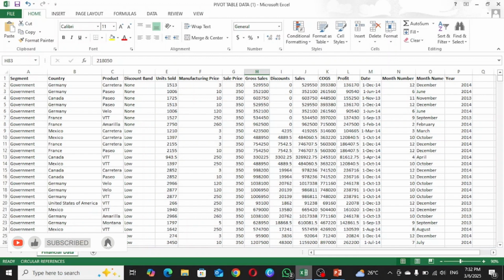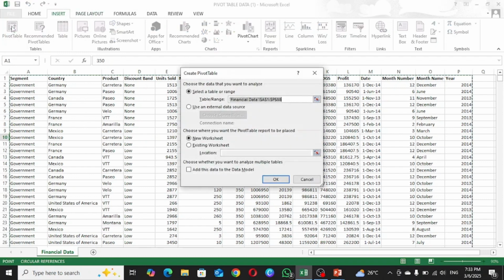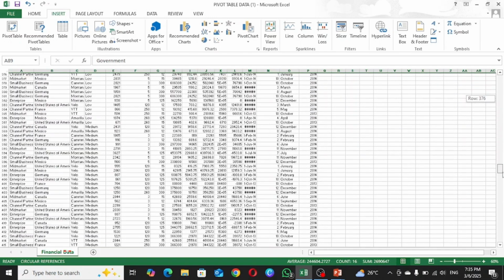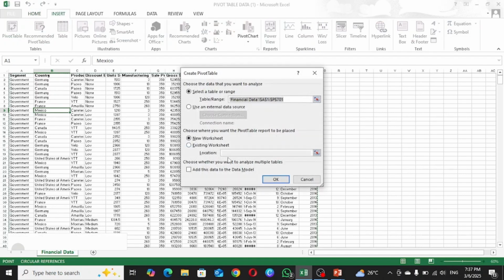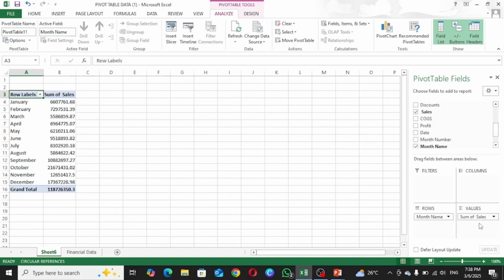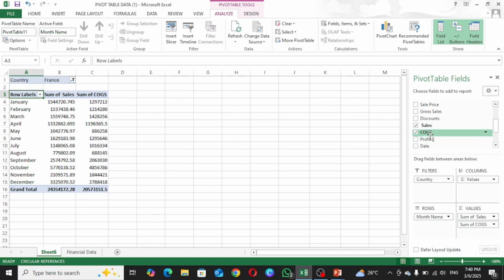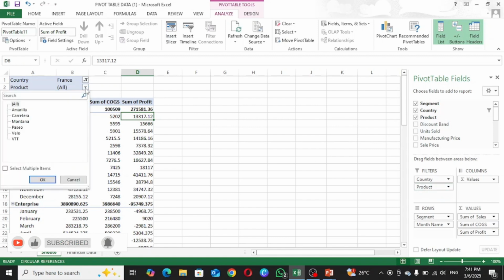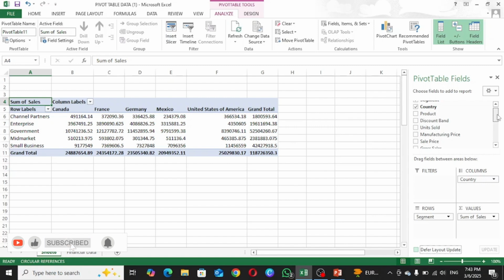Pivot Table 104: Creating Your First Excel PivotTable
Want to master Excel PivotTables? In this step-by-step tutorial, I’ll show you how to create your first Pivot Table to quickly analyze and summarize your data. Whether you're a beginner or looking to refine your Excel skills, this video will help you start quickly!

🔹 What you’ll learn:
✅ How to create a PivotTable in Excel
✅ Drag-and-drop fields for quick insights
✅ Summarize, filter, and analyze data effortlessly